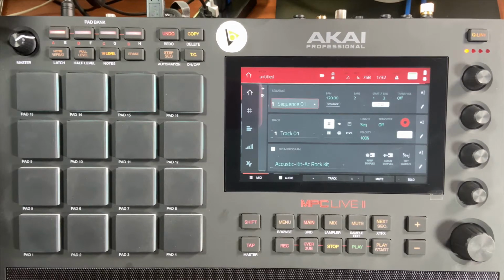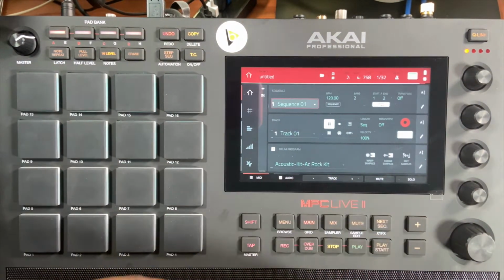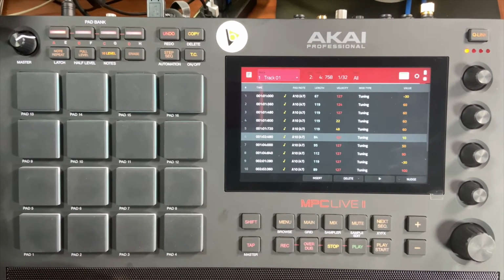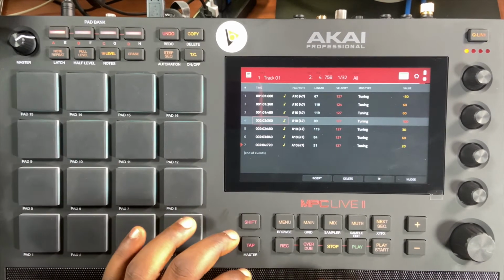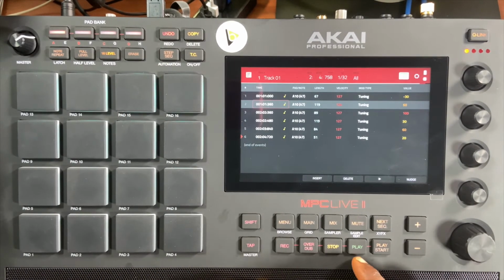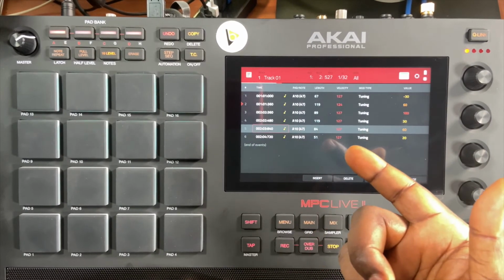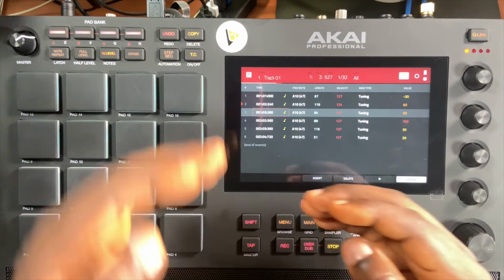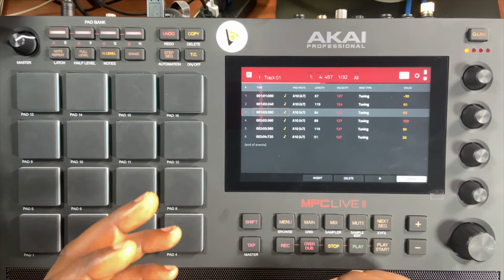How To Move Events in Akai MPC List Edit Mode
In this episode, we covered how to rearrange or move events when editing in List Edit Mode